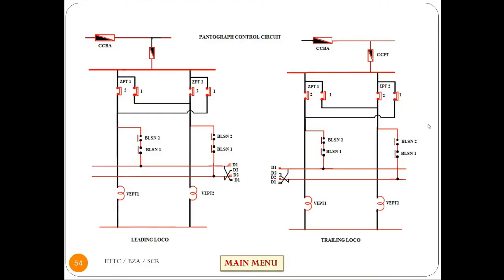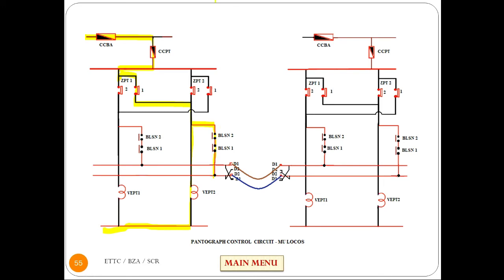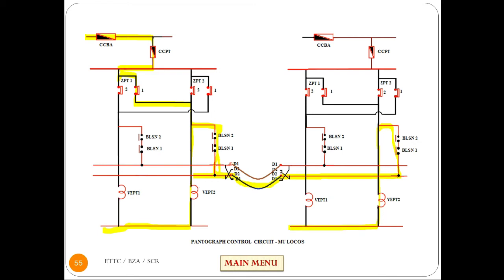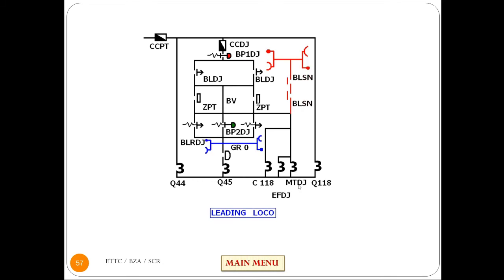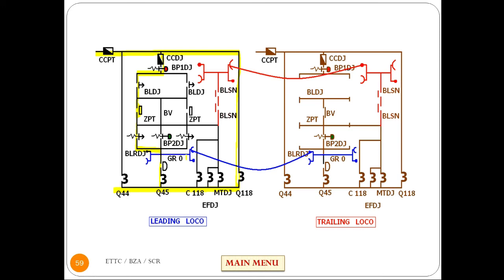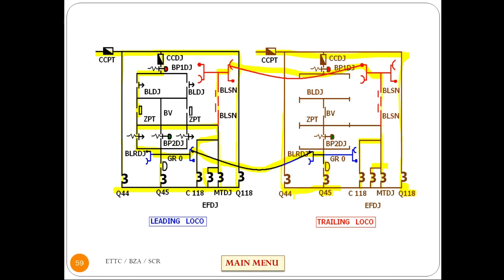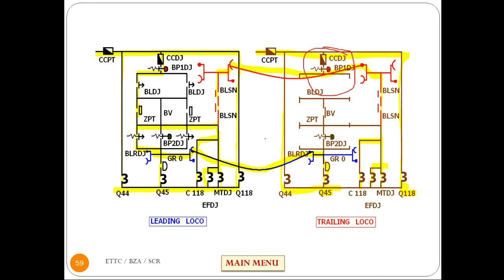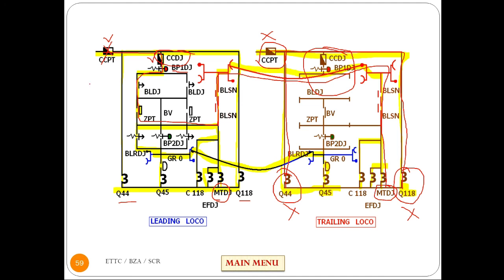Topic No - 15(b).2.(vi).(c) - Conventional - Multiple Unit - MU Panto and DJ final